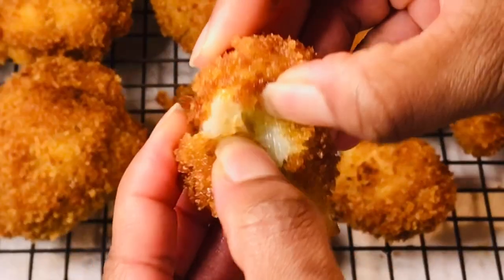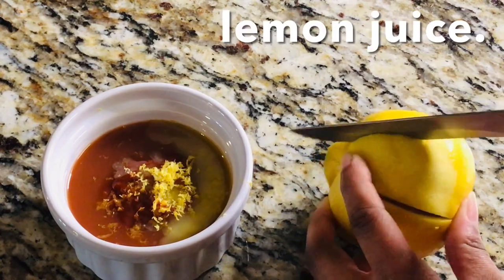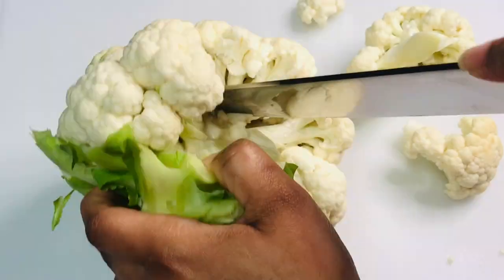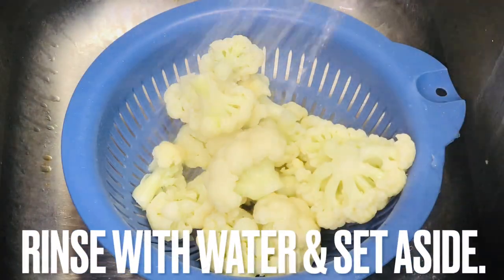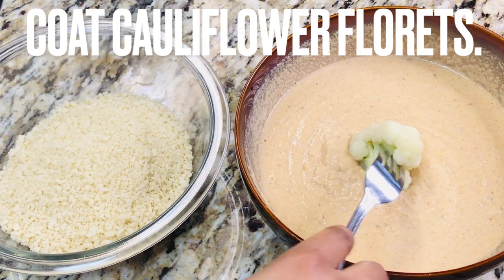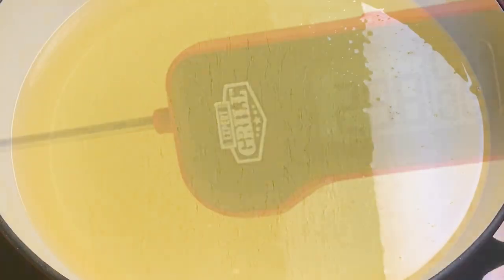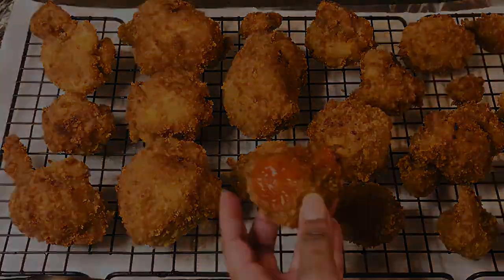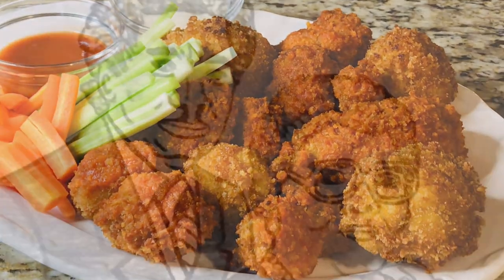The Best CRISPY Buffalo CAULIFLOWER WINGS Recipe | Cauliflower "Chicken" Recipe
A few years ago, I went through a phase in which I tried eating a vegan diet. After six months, I was back to eating meat. During that time, I experimented and learned to cook several vegan meals and my Crispy Buffalo Cauliflower Wings are still one of my favorite meatless meals.

These buffalo wings, served alongside my Seriously Good Buffalo Sauce will have you questioning whether or not you are eating cauliflower. So, as we approach Super Bowl Sunday, I wanted to share this recipe with you. This is a great chicken wing alternative recipe to serve at your party for folks who do not eat meat or to serve for Meatless Monday. Plus, this recipe is easy to convert into other flavors of cauliflower wings. All you have to do is coat the wings in a different flavor sauce that you like.

Please help our channel grow by giving this recipe a THUMBS UP and SHARING it with as many folks as possible.

THE BEST CRISPY BUFFALO CAULIFLOWER WINGS
1 medium head cauliflower, rinsed and cut into florets
1 cup all-purpose flour
3/4 cup cornmeal
1/2 tsp salt
1/2 tsp oregano
1 tsp granulated onion
1 1/2 - 2 tsp granulated garlic
1/2 tsp cumin
1 tsp smoked paprika
1/4 tsp cinnamon (optional)
1 1/2 - 2 cups water
panko breadcrumbs, as needed
buffalo sauce (recipe below or use your favorite store brand)

To accompany cauliflower wings you also need:
celery, cut into sticks
carrots, cut into sticks
ranch or blue cheese dressing

1. Bring a large pot of water to a boil. Boil florets for about 1 - 2 minutes. Drain immediately, rinse with cold water and set aside to cool a little.
2. Take out two bowls. To the first bowl add flour, cornmeal, and dried spices. Whisk together to combine. Slowly add in water while whisking. Add water until you get a thick consistency like pancake batter. Allow batter to sit for 10 minutes. Add breadcrumbs to the second bowl.
3. Coat florets in the batter. Let excess batter run off and immediately coat in breadcrumbs. Sit coated cauliflower florets on a wire baking rack until you are ready to fry them.
4. Over medium heat, heat 1 - 2 inches of vegetable oil in a skillet or frying pan until it reaches 300°F. Fry florets in batches, until they are a golden-brown color, about 2 minutes per side. Remove and place on a wire baking rack to drain.
5. With a basting brush, coat cauliflower on all sides with buffalo sauce. Leave a few florets plain, without covering them in buffalo sauce. Serve immediately with celery sticks, buffalo sauce and ranch or blue cheese dressing.

SERIOUSLY GOOD BUFFALO SAUCE
1/4 cup your favorite hot sauce
1/4 cup Sriracha sauce
1/2 Tbsp melted butter
zest from 1/2 a lemon
1 tsp lemon juice

1. Place all ingredients in a bowl. Whisk until combined.

NOTES
1. Before adding to batter, activate spices by toasting them in a frying pan over medium heat for about 1 minute. This brings out the flavor of each spice.

I am confident you will fall in love with this meatless option as an alternative to buffalo chicken wings. In addition, our Seriously Good Buffalo Sauce will have you licking your fingers.

Sharing alternative recipes that are extremely tasty,
Dana

MUSIC ATTRIBUTION
1. Crush by Trevor Garrod (YouTube free music library, attribution not required)
2. Ditch Diggin' by Jingle Punks (YouTube free music library, attribution not required)
3. American Idle by RKVC (YouTube free music library, attribution not required)